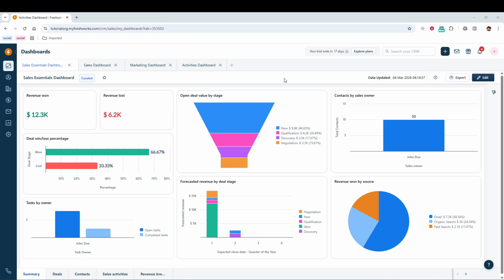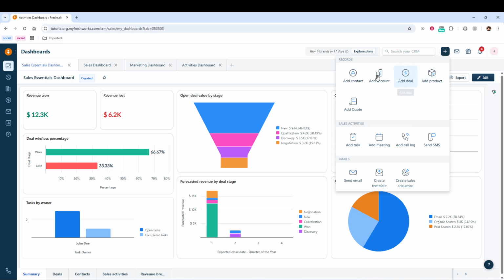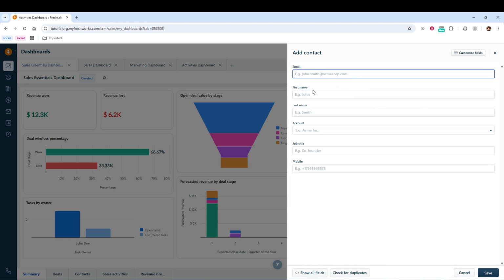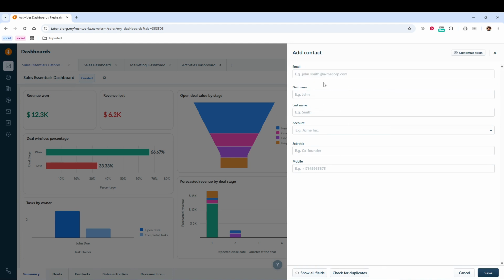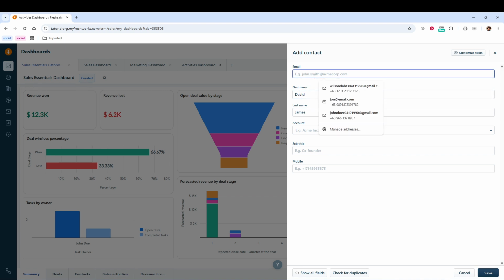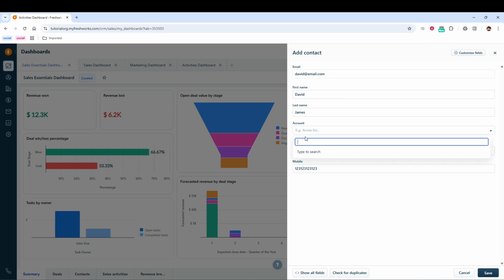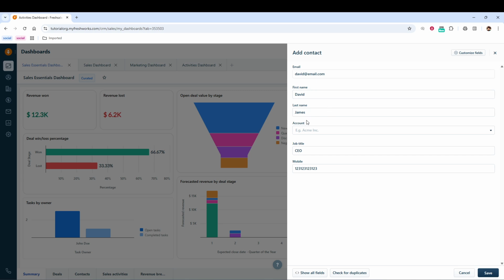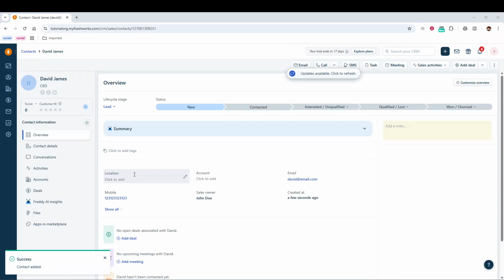How To Manually Add A Contact To Freshsales Crm [2026 Guide]